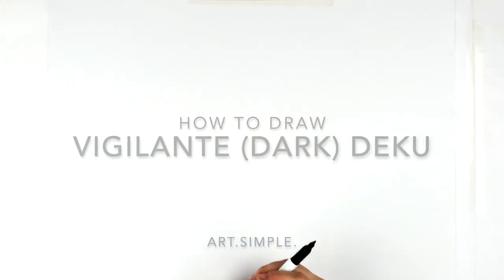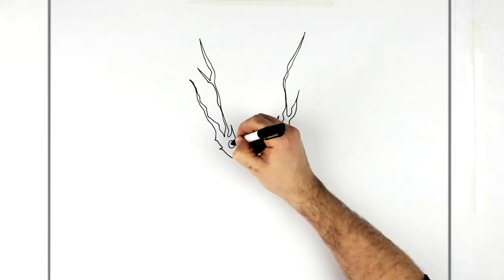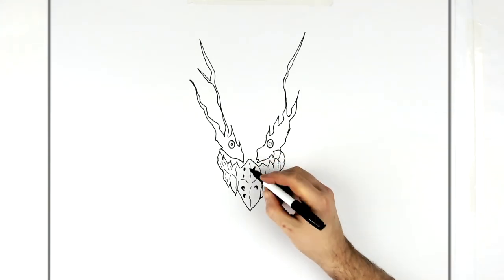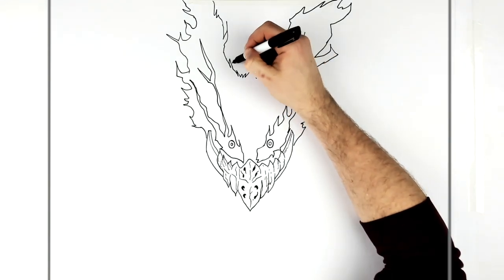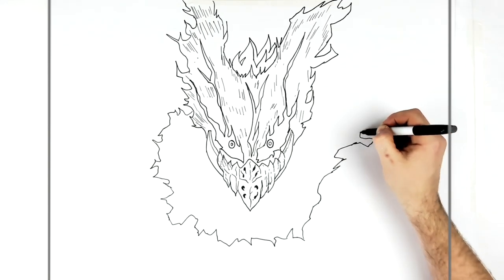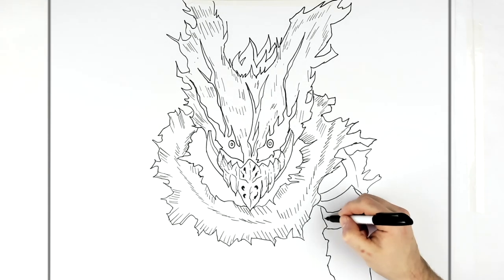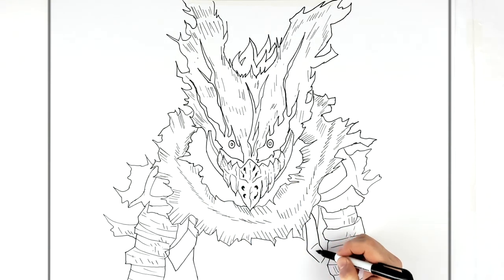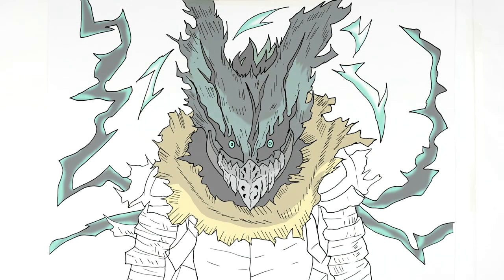How To Draw Dark Deku (Vigilante) | Step By Step | My Hero Academia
Learn How To Draw Dark Deku (Vigilante) Step By Step from My Hero Academia